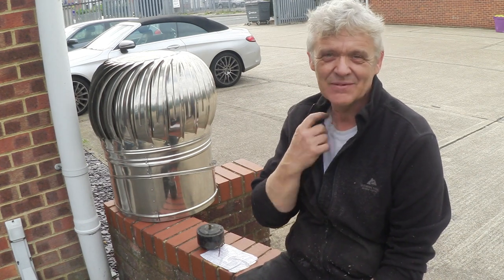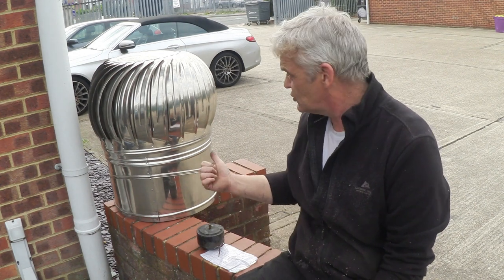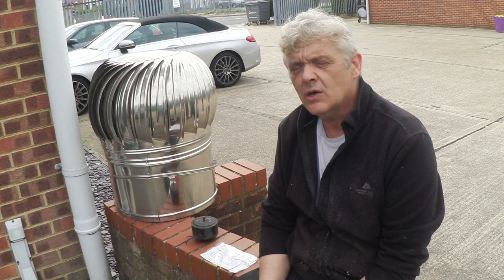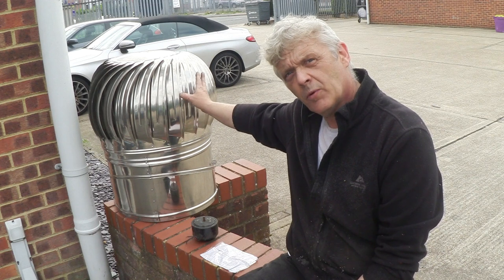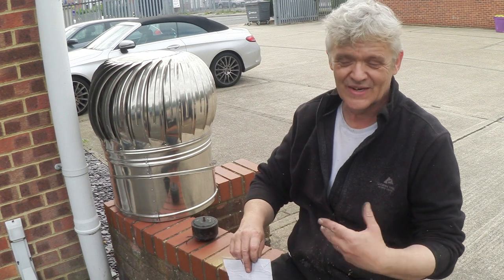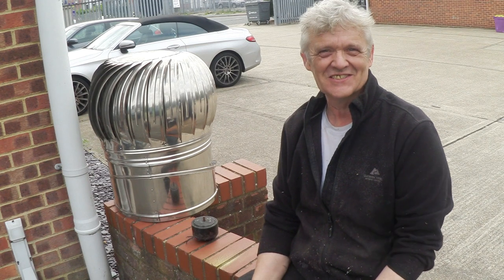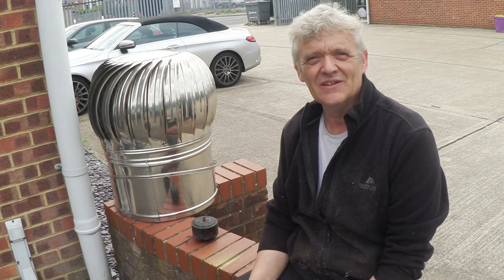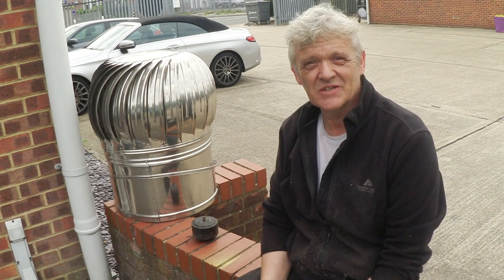Roofline Rotating Ventilator To Generator - Part 1